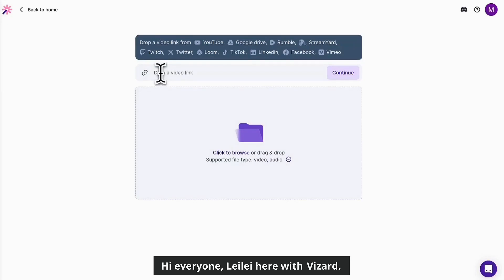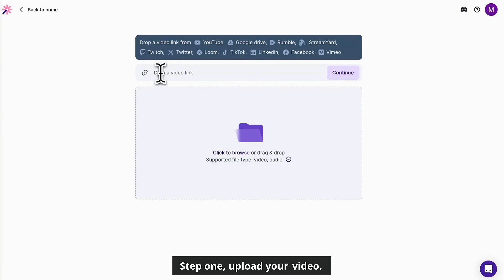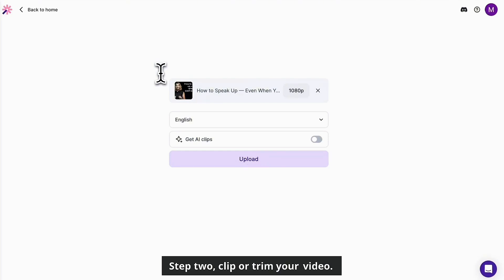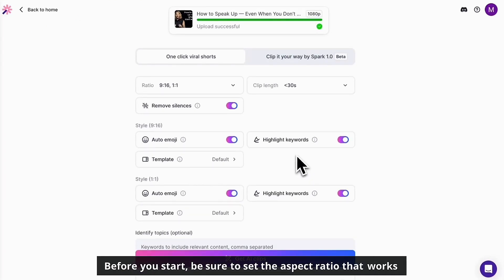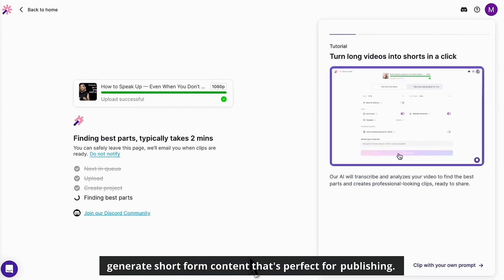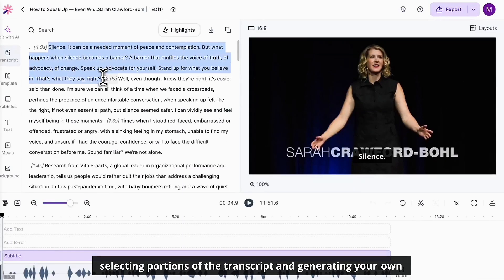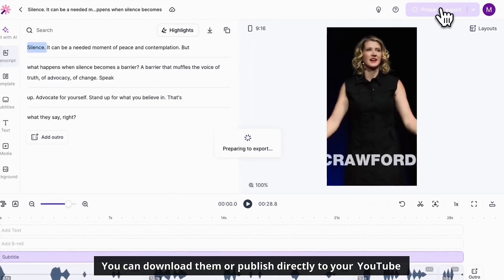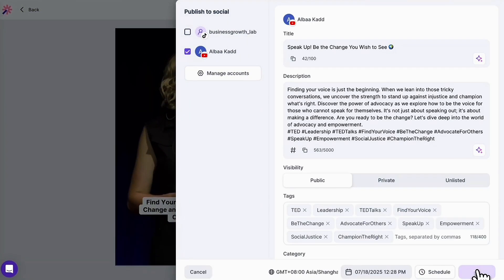YouTube Clips Maker | Vizard Tutorial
🎯 Want to turn your long YouTube videos into multiple short, shareable clips — fast?

With Vizard’s YouTube Clips Maker, you can:

- Automatically find the most engaging moments in your videos
- Generate multiple short clips in one click
- Add captions, resize for YouTube Shorts, and apply your branding
- Save hours of manual editing and repurpose content effortlessly

📈 Ideal for YouTubers, content teams, podcast editors, and anyone growing with short-form video.